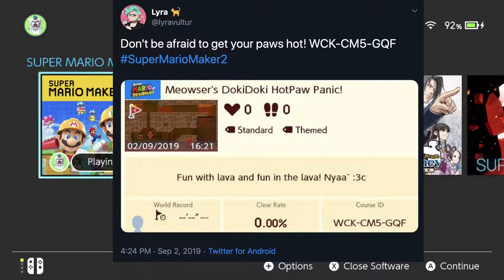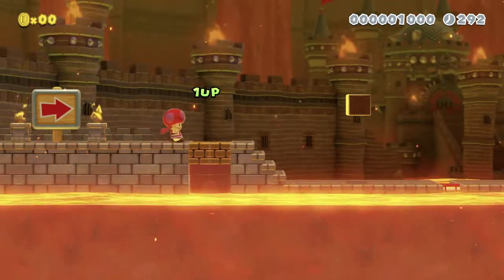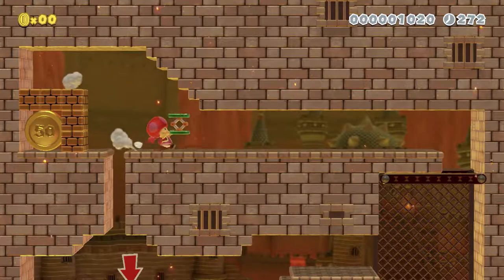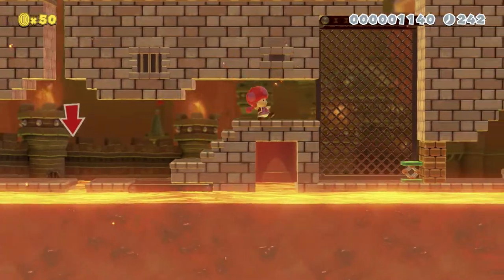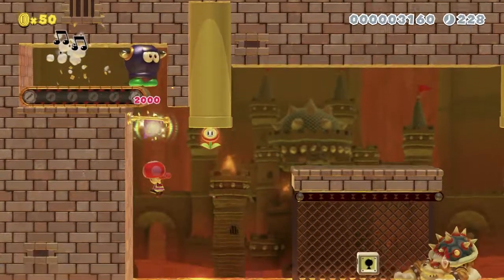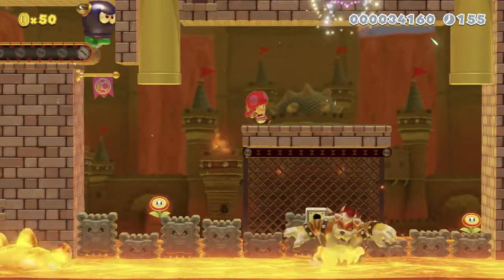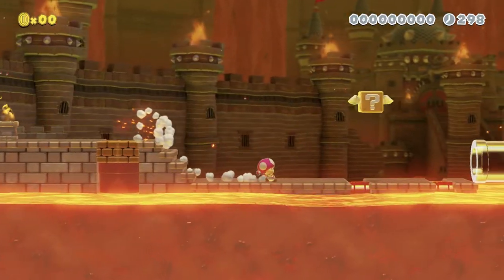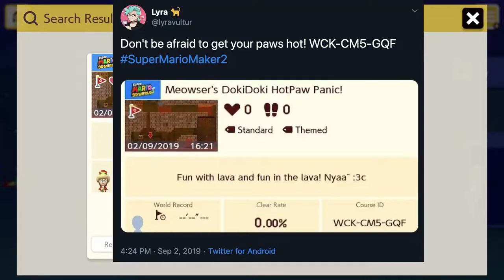Meowser's DokiDoki HotPaw Panic!, by LyraVultur | WCK-CM5-GQF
still kinda wish i'd actually gotten a super bell !!